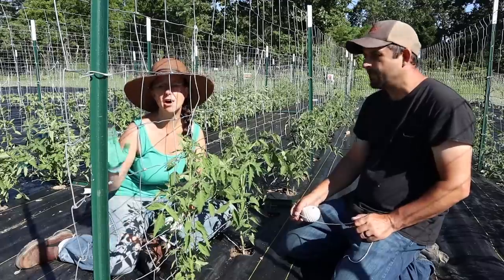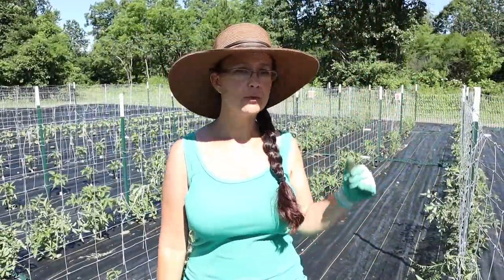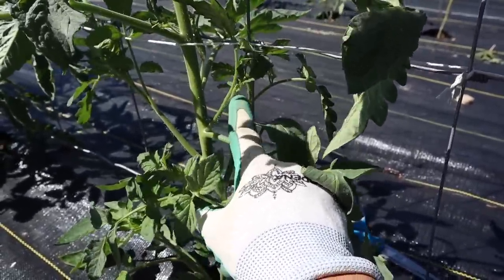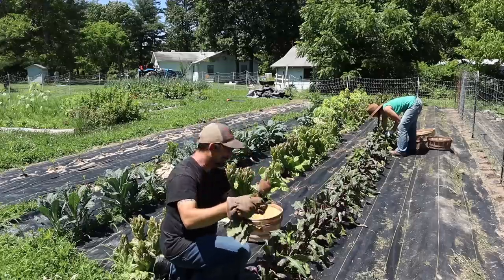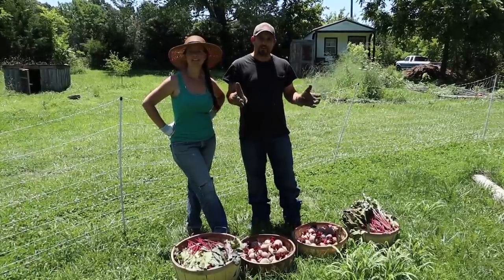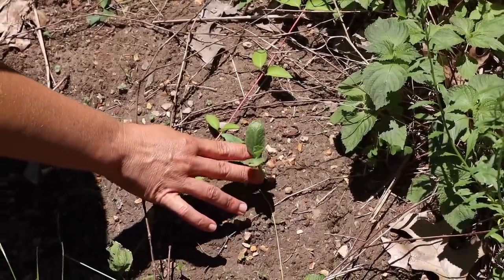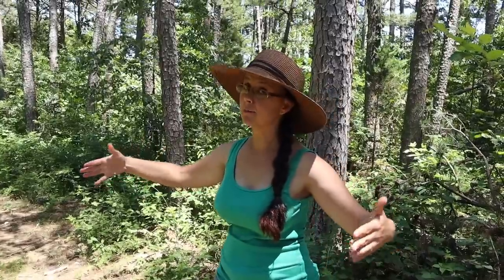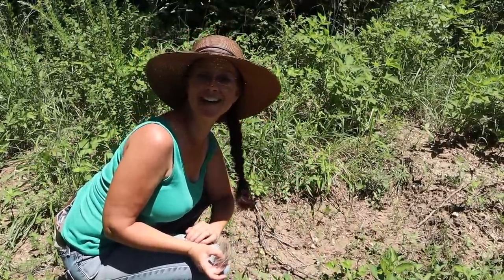40 MORE Pounds of FOOD!!!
The gardens need attention today!  The tomato plants are getting big and need support.  We talk about why we DO NOT prune the tomato suckers off our plants.  AND we harvest over 40 pounds of beets from the spring garden.  As a fun adventure, we go looking for the pumpkin plants that we started in the woods.

Etsy Shop